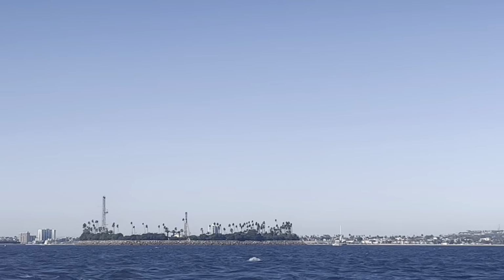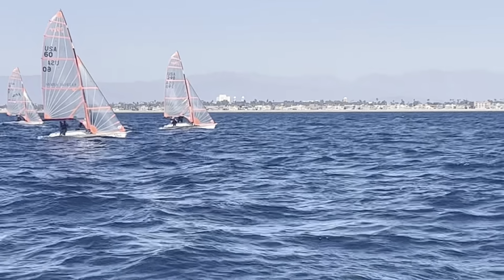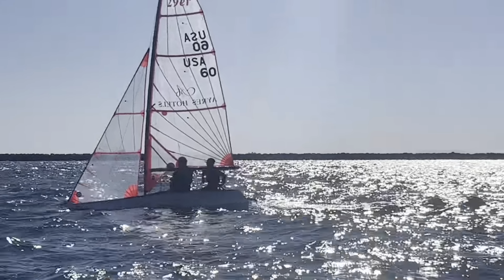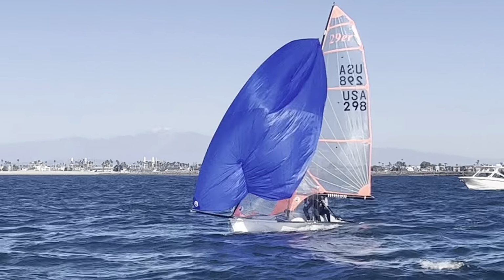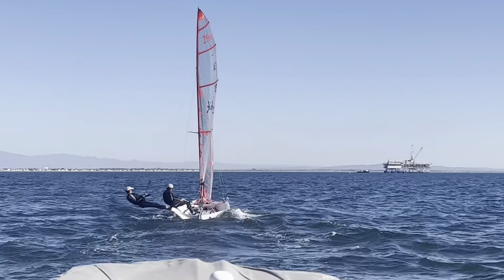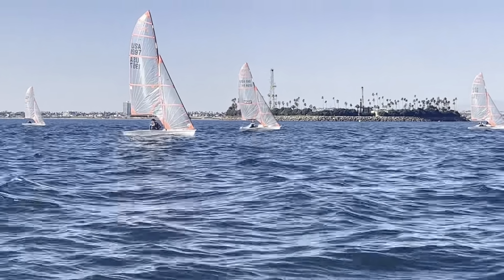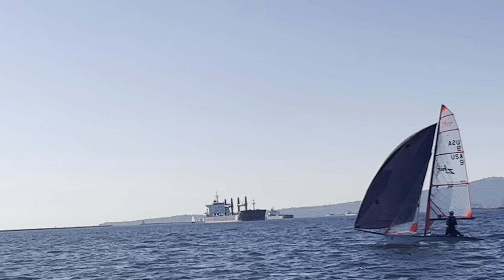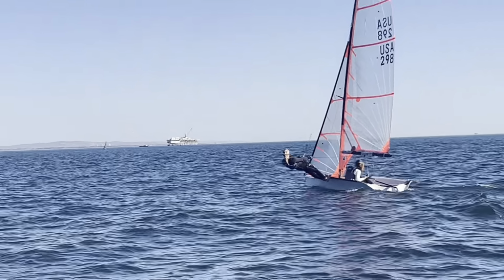Turkey Day Regatta 2022 Day 1